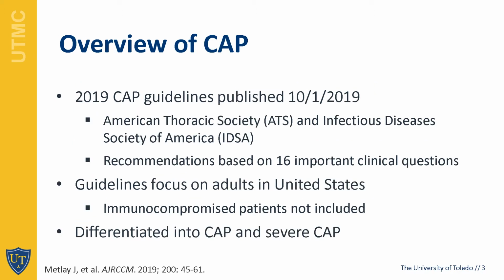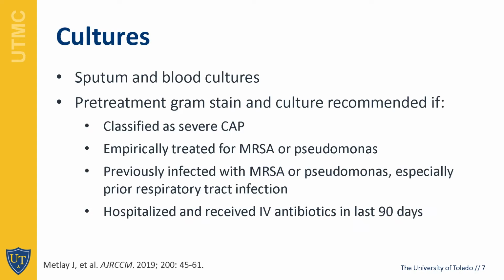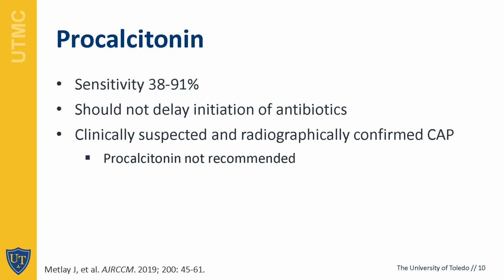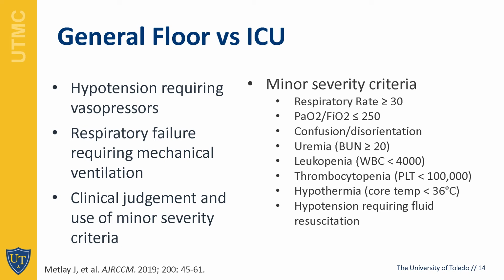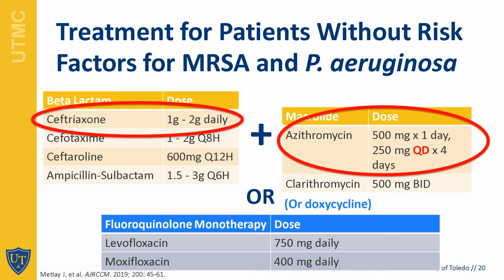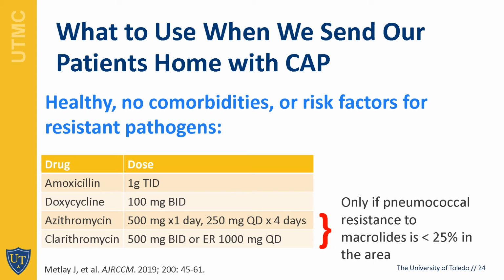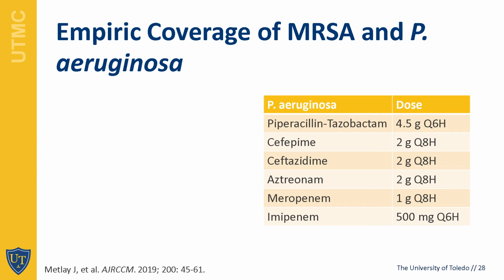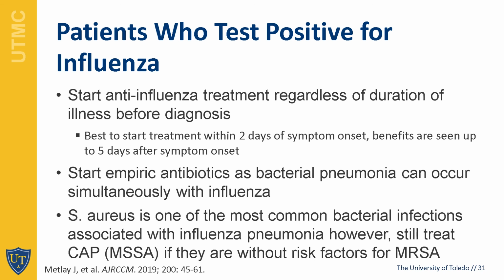CAP Guidelines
Updated IDSA guideline review